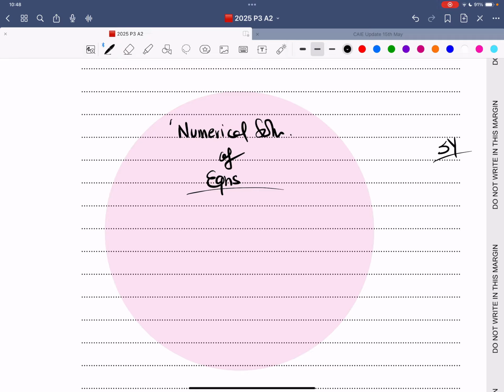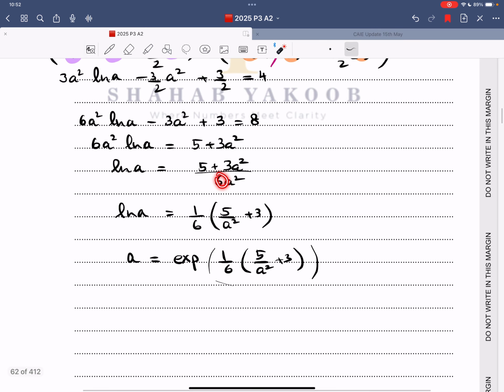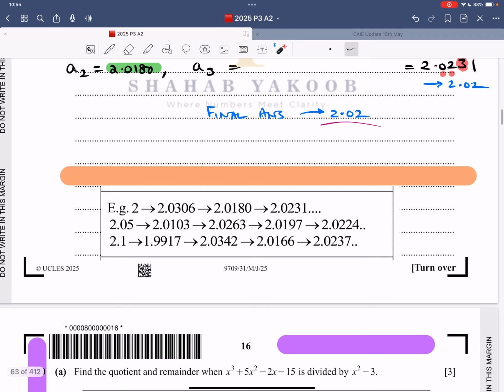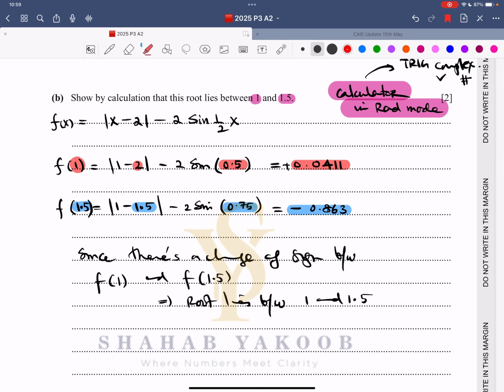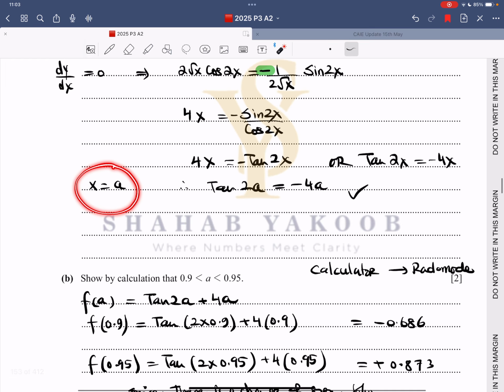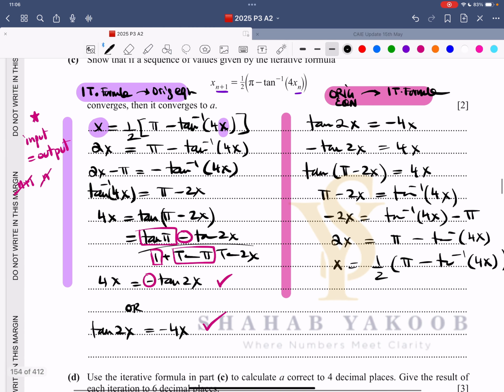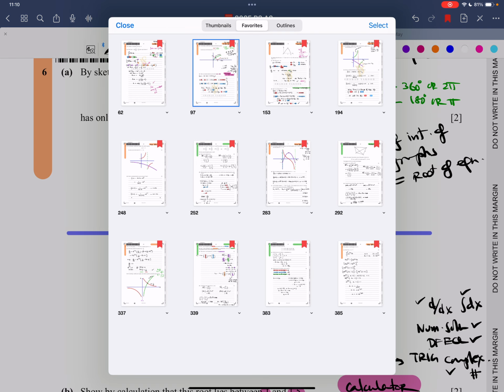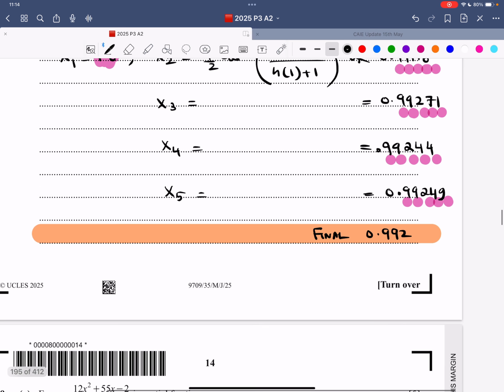CAIE 9709 P3 MAY JUNE 2025 | Var 31 32 33 35 | NUMERICAL SOLUTION | PURE MATH